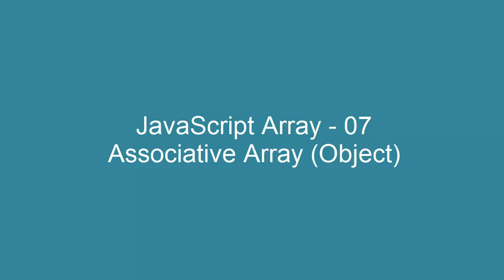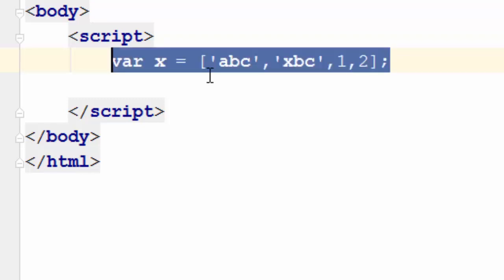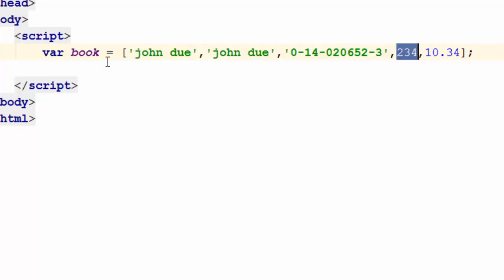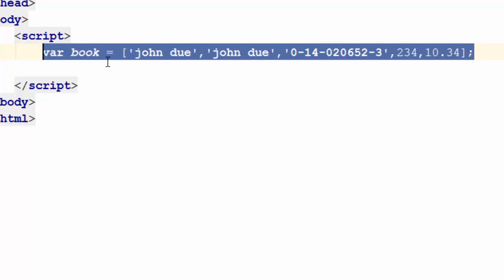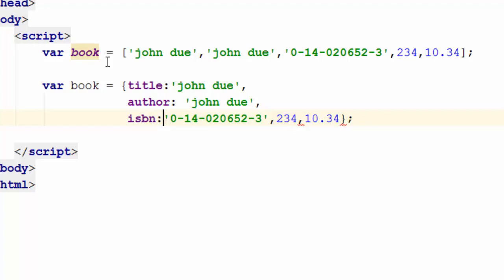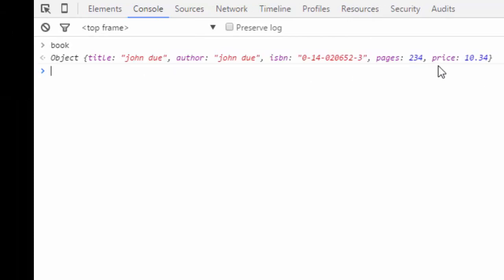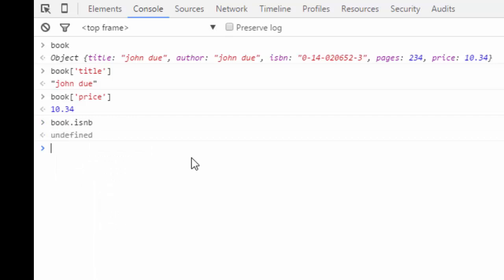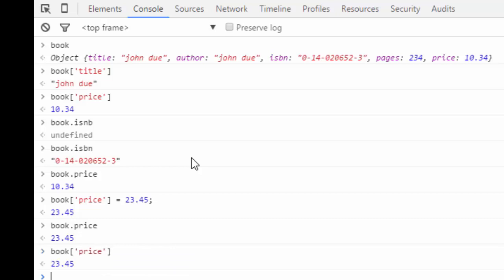JavaScript Array - 07 - Associative Array (Object)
Why and how should one create Associative Array (Object).